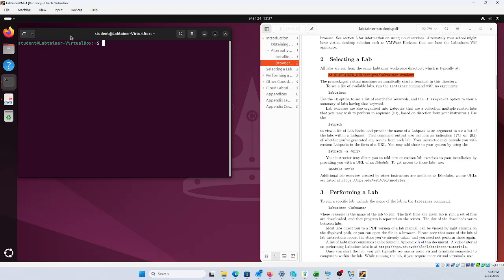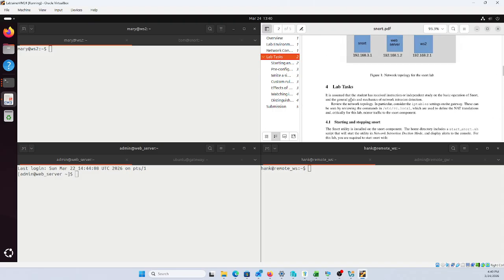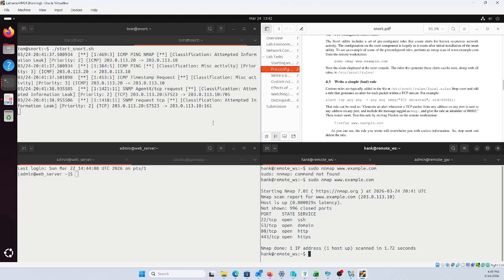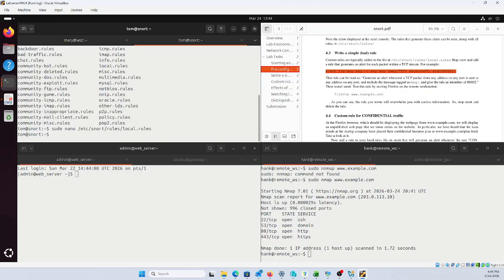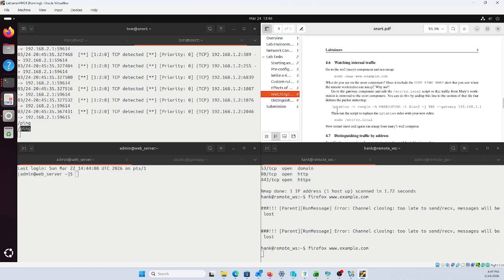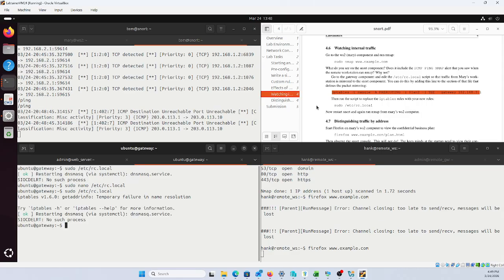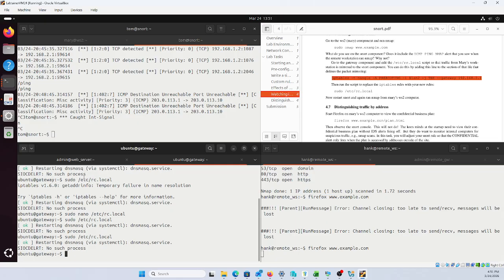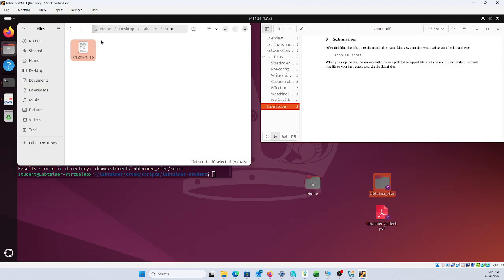Labtainer snort Walkthrough